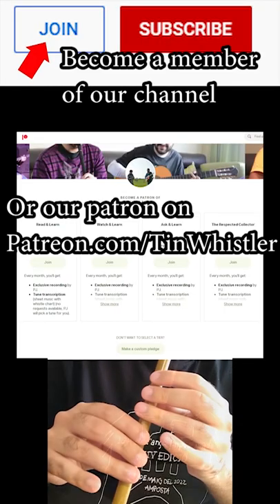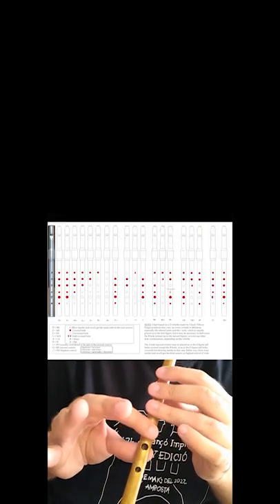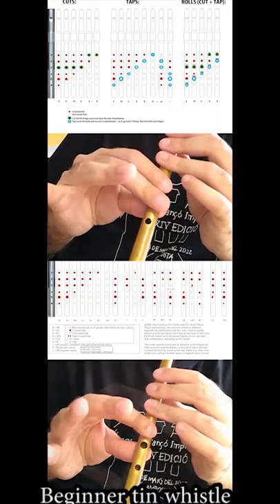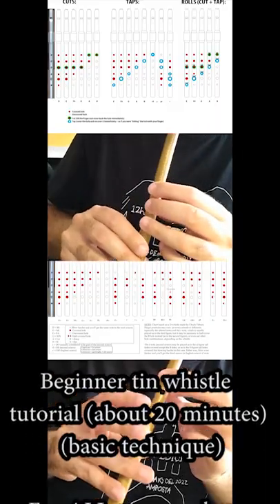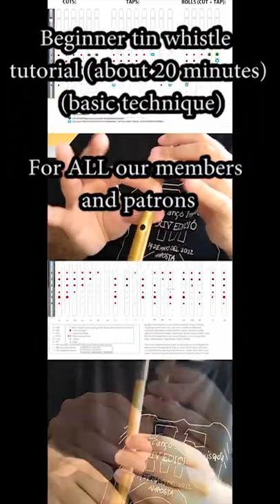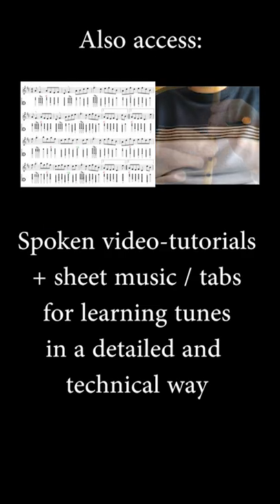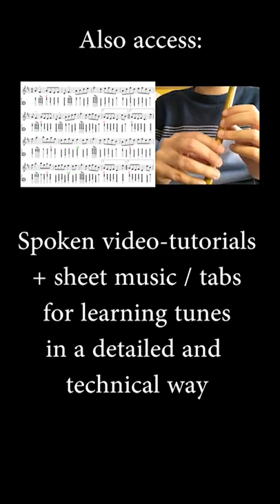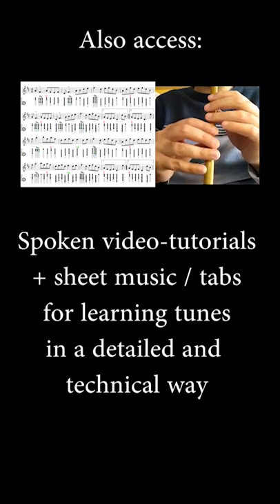If you're serious about learning TIN WHISTLE, CHECK THIS OUT: Beginner Tin Whistle Tutorial & More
Hey! Tomorrow, a beginner tin whistle tutorial (basic technique) will be uploaded for ALL our members and patrons (and it will never expire). If you're serious about learning the tin whistle in a detailed and technical way, you might want to give it a try. Check it out: